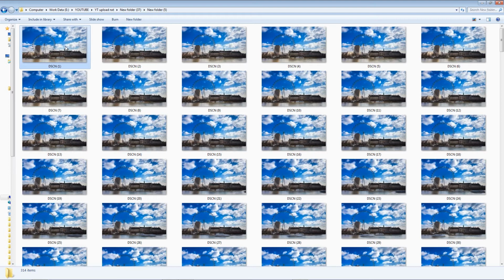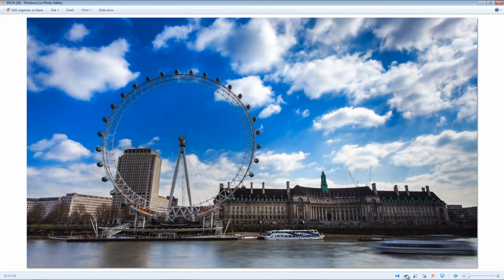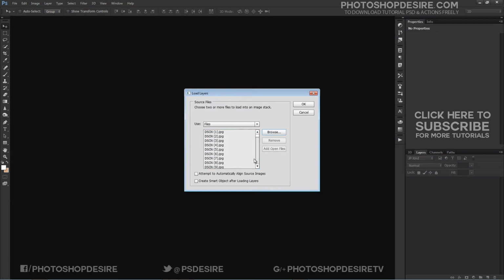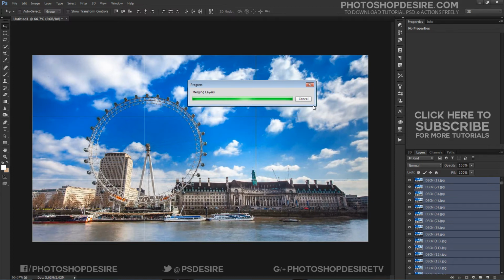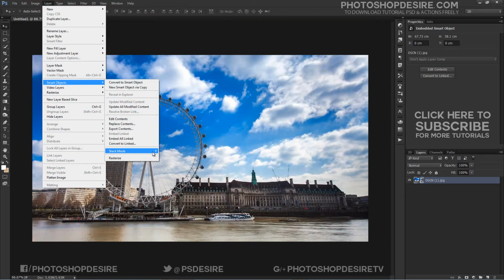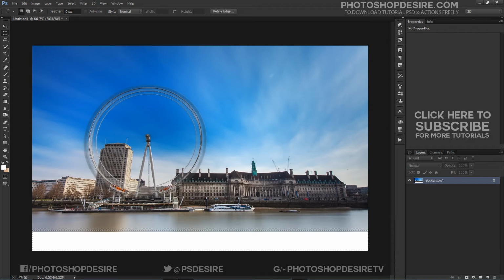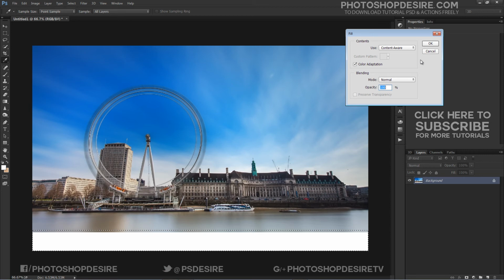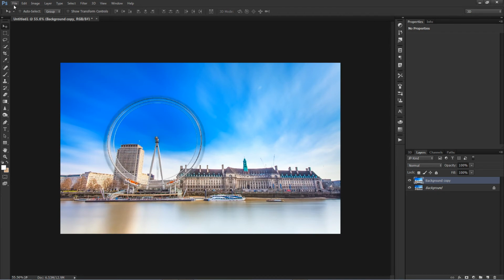DayTime Long Exposure - Without ND Filter - Photography Tutorial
Photography Tutorial : Have you ever wanted to take a long exposure landscape shot in bright day light but didn’t have a ND filter with you? In this photography tutorial, we'll learn How to make and create beautiful long exposure photography in bright sunny day without any ND filters.

Note : technically we get very very long exposure effect than usual.

Softwares Used:
Photoshop cc, cc 2014, 2015
Photoshop cs3, cs5, cs6,
After Effects cs5
Camtasia Studio

This video tutorial is also related to Queries Below mentioned:
Step-by-step Guide to Long Exposure Photography
How to Setup Your Camera for Long Exposure Photography